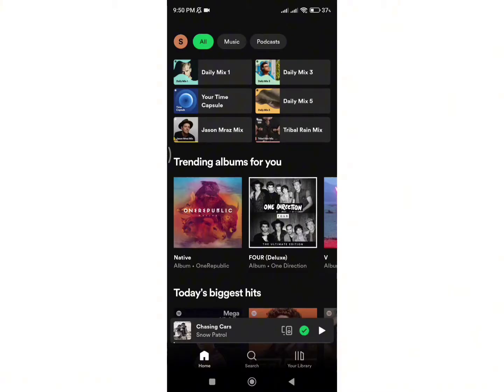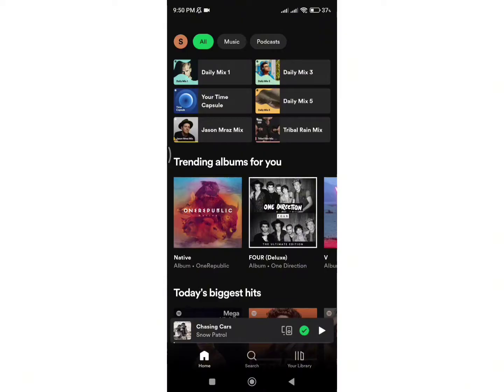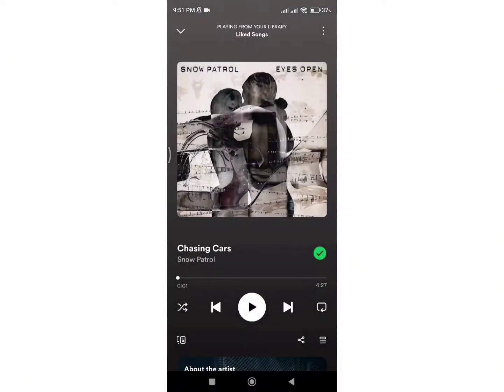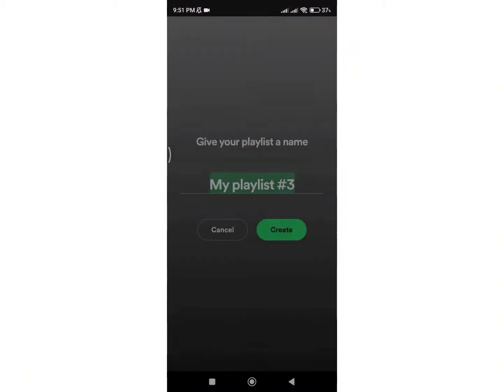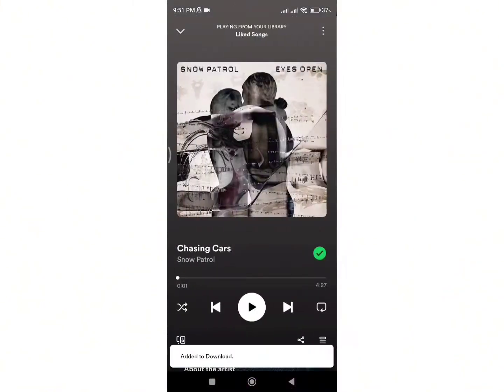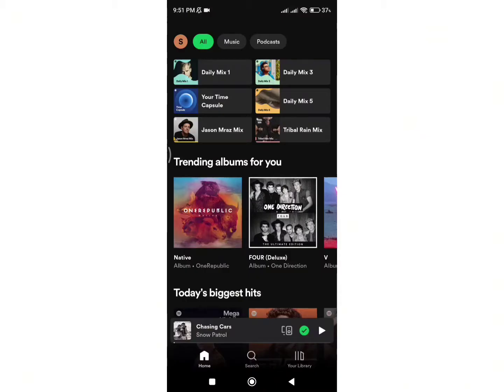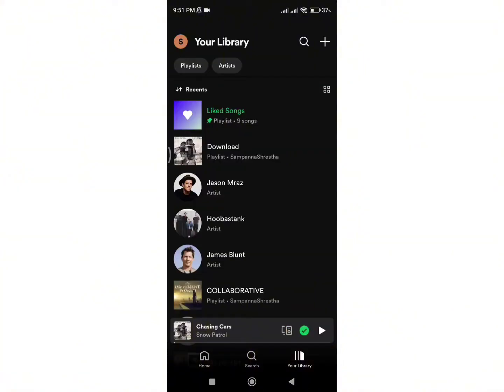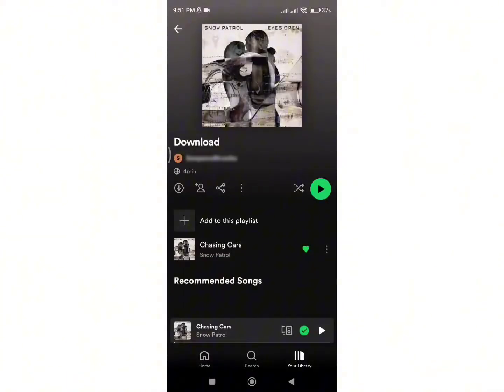How to Download Songs for Offline on Spotify 2024 (EASY!)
Confused about How to Download Songs for Offline on Spotify? Learn How to Download Songs for Offline on Spotify in our latest comprehensive tutorial video!

Ditch the Data Drains! How to Download Music for Offline on Spotify
Tired of buffering playlists on the go? Say goodbye to choppy tunes and data depletion with this ultimate guide to downloading music for offline on Spotify! No tech wiz needed, just pure music bliss – anywhere,

No more dependence on Wi-Fi or data plans! This video equips you with the knowledge and tools to transform your Spotify experience into a mobile music haven.

Remember, the freedom of offline music is yours to enjoy! Download your tunes, crank up the volume, and let the music flow, wherever you go. Happy listening!

P.S. Looking for more Spotify hacks and music recommendations? Let's get the music pumping!